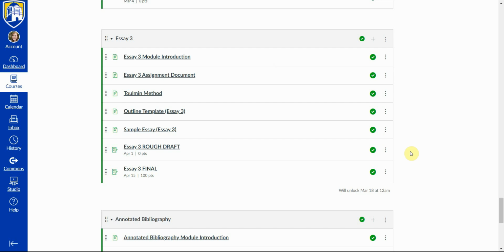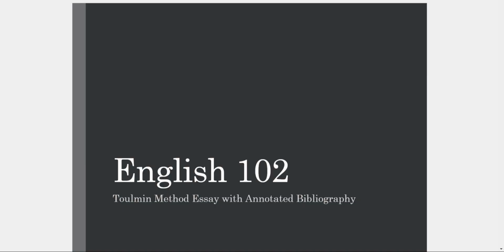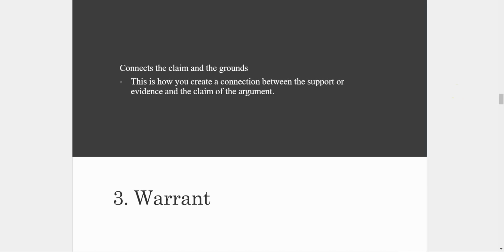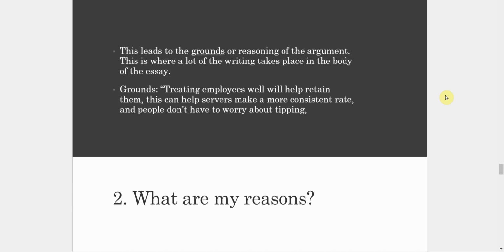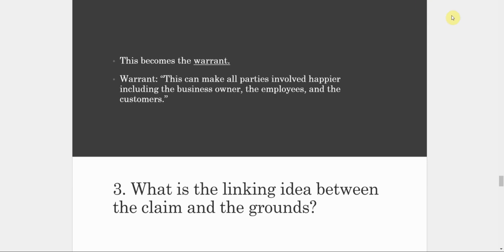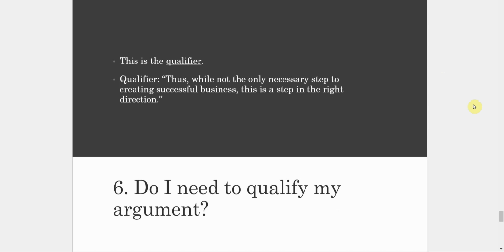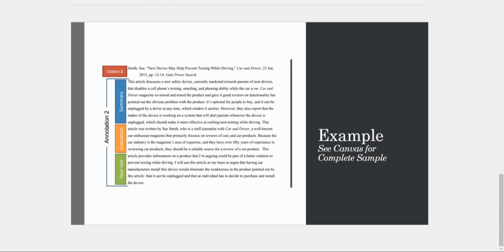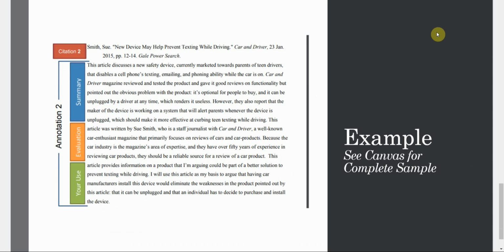Toulmin Method and Annotated Bibliography Lecture